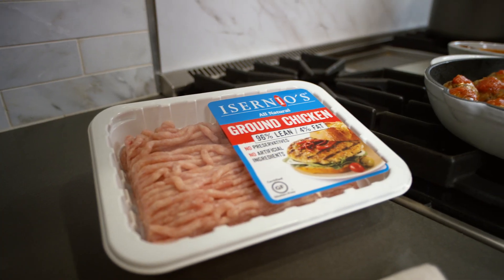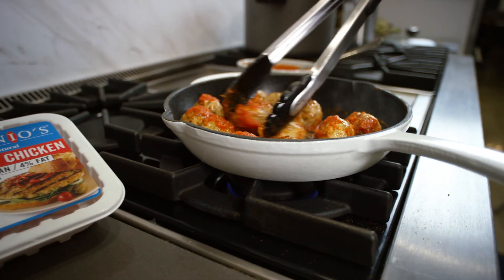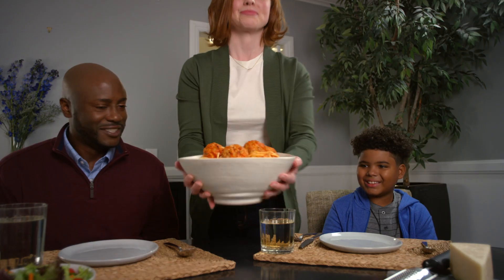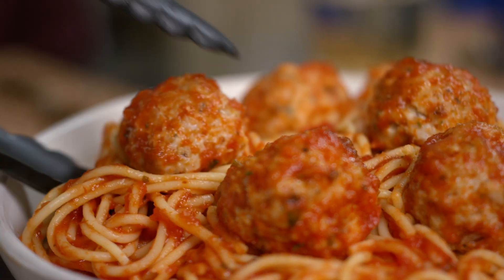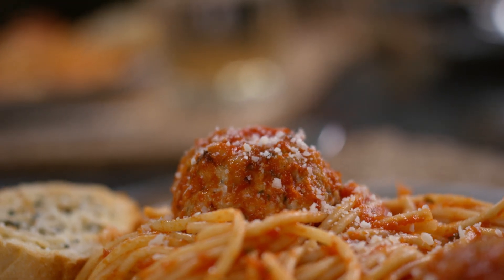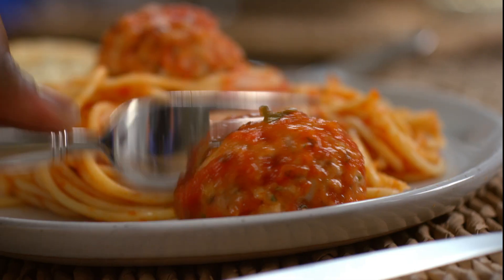Which instrument your child plays - Isernio's Ground Chicken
As the healthy, more flavorful choice to ground turkey, Isernio’s Ground Chicken always hits the perfect note with your family. So no matter what you’re making, make sure it’s Isernio’s. Isernio’s Ground Chicken, the start of something great.